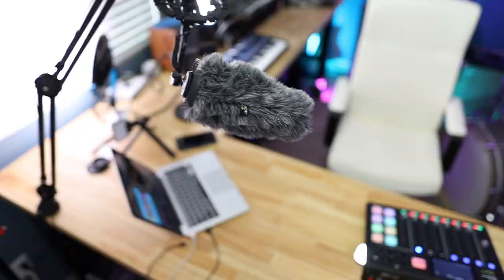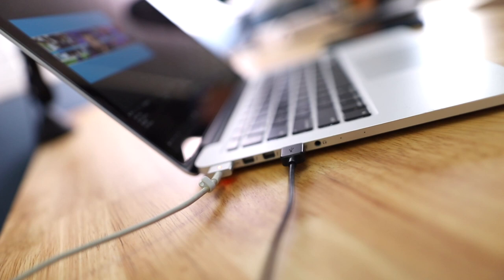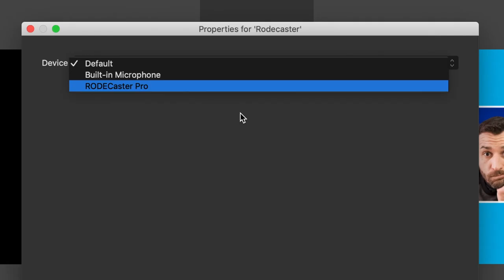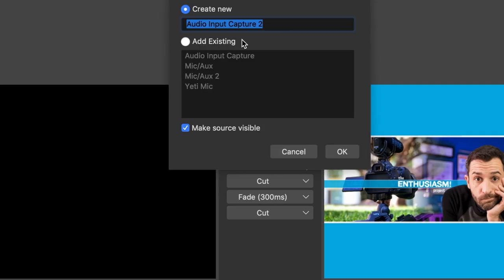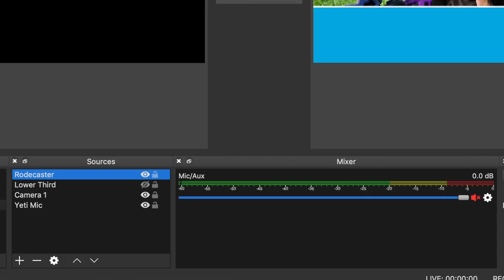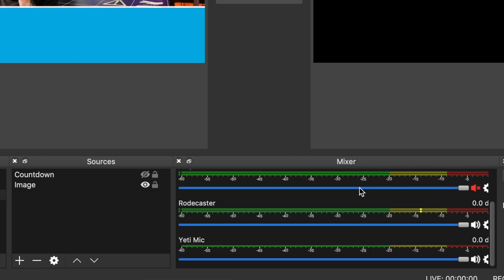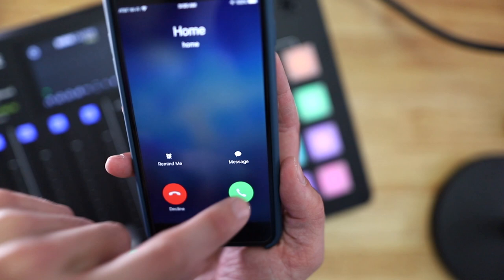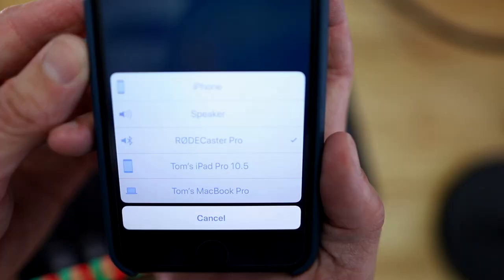The Rodecaster Pro with OBS for Livestreams & Video Podcasts!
The Rodecaster Pro is a game changing tool for audio production and it’s super simple to incorporate it into live streams and/or video podcasts via OBS. Here’s a quick rundown of the process:

Rode has a lot of products with similar names: the Rode Procaster, Rodecaster Pro, The Broadcaster, and the Podcaster. Most of these products are microphones, but for the sake of clarity, the RODECaster Pro is an all-in-one audio production tool that I’ve totally fallen in love with.

I was toying around with the idea of improving audio quality for live The Rodecaster is a pretty simple plug and play device. I’m using a Mac, but I believe this should work the same way on Windows. As soon as you connect the USB cable from the Rodecaster’s USB C port to your computer and open OBS, you should see the Rodecaster as an available audio source.

This now gives you the option to use 4 XLR inputs for a live stream, along with auxiliary and Bluetooth sources. Since the Rodecaster makes it easy to incorporate phone calls as an audio source, this also means that it opens up the option to bring live calls into your livestreams.

The Rodecaster Pro is seriously awesome. Of course, you don’t need expensive gear to create great stuff, but well thought out tools like this can improve your workflow and make it easier and ore fun to create cool things!

Episode 118: Use the Rodecaster Pro & OBS for Livestreams and Video Podcasts!

0:00 - Intro
1:33 - How to Connect to OBS
2:47 - Recording Phone Calls with the Rodecaster Pro